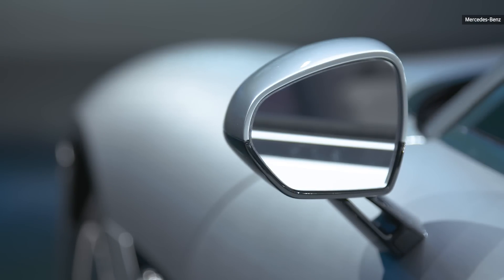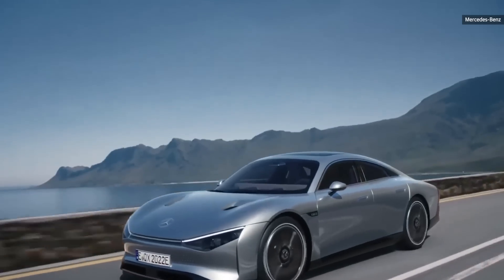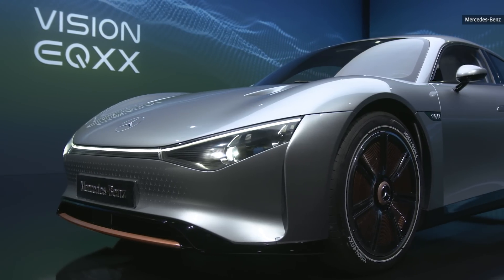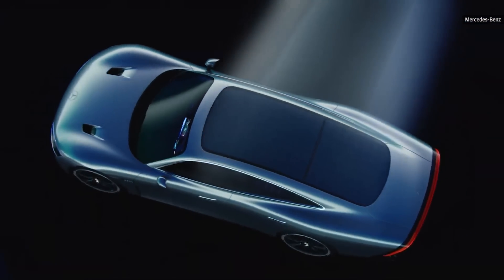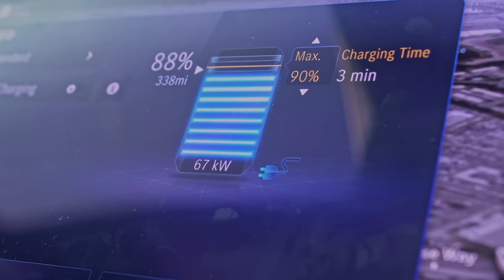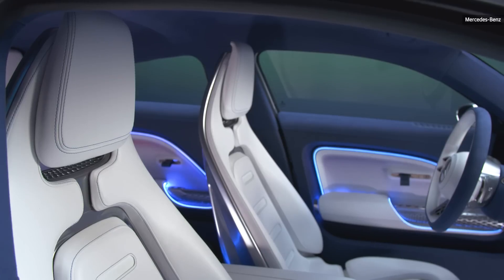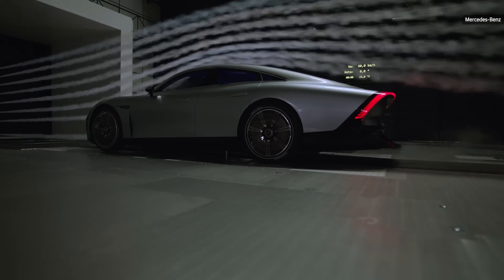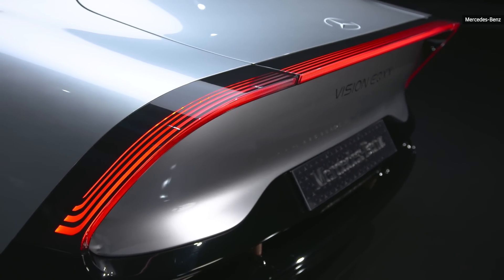Mercedes EQXX concept EV can go 620 miles on a charge | CES 2022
That's 1000km for everyone else in the world.